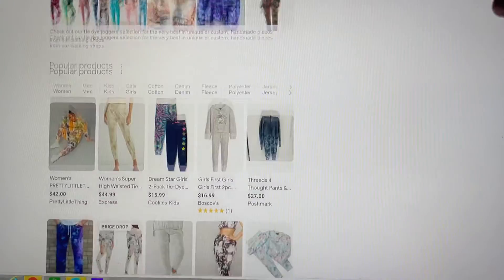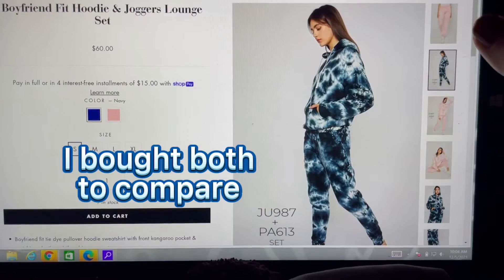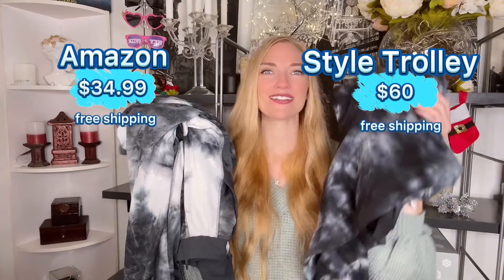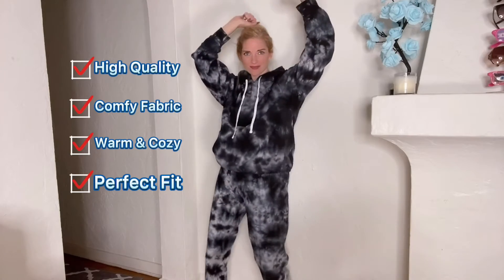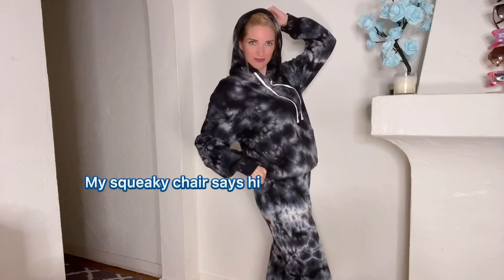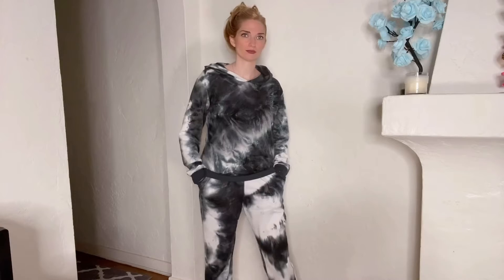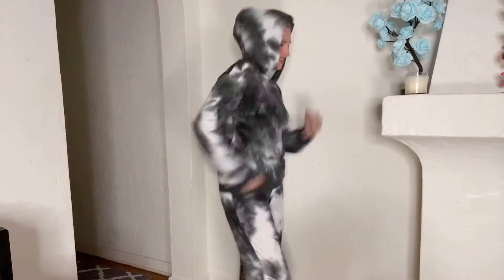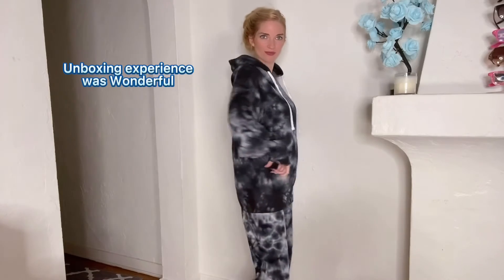Best Tie Dye Jogger Set? (Women owned Small business)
Women owned Small business Style Trolley VS Amazon Seller GUANYY.

I honestly love both of these sets so much. I decided to put them head to head to compare the quality, look, fit and comfort.

Style Trolley
Look: 10/10
Fit: 10/10
Quality: 10/10
Comfort:10/10
OVERALL RATING: 10/10

Amazon Sellery GUANYY
Look: 10/10
Fit: 10/10
Quality: 6.5/10
Comfort: 9/10
OVERALL RATING: 7/10